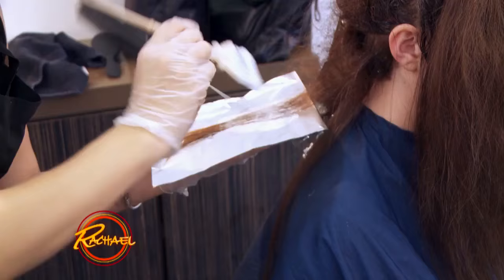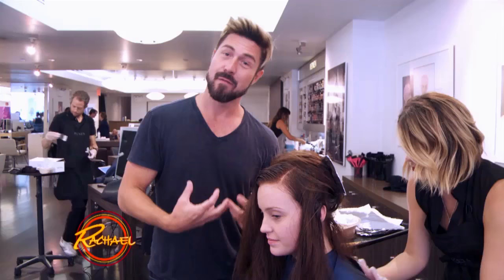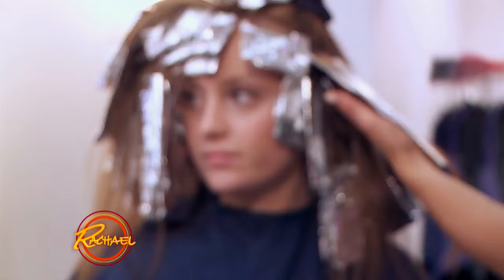Dip-Dye Treatment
Celebrity stylist Kyan Douglas gives a set of identical twins a hair makeover based on fall’s hottest trends.